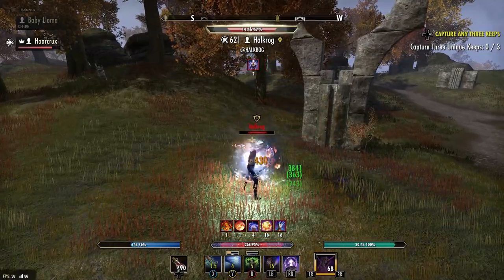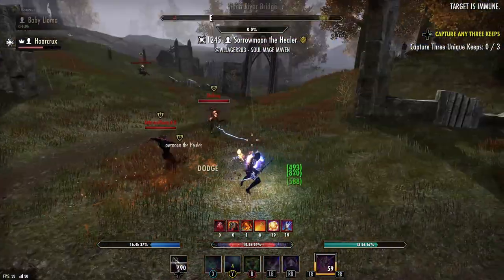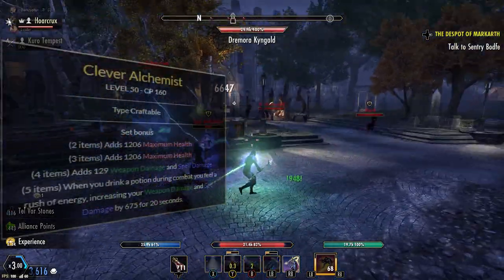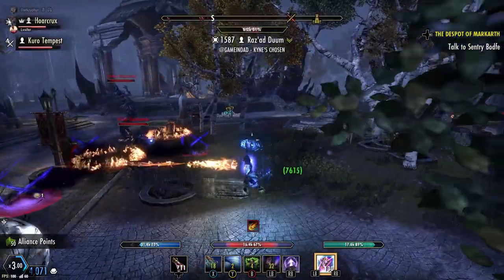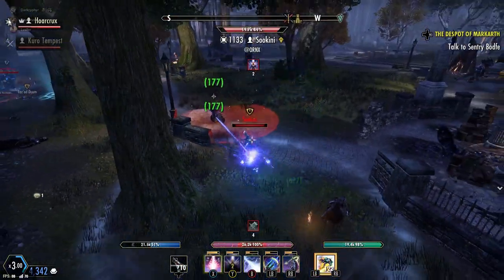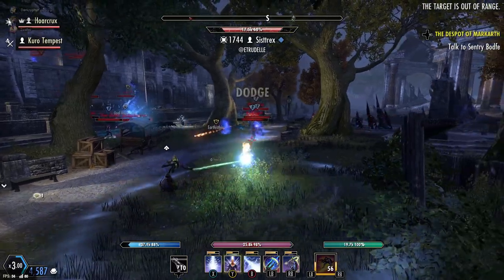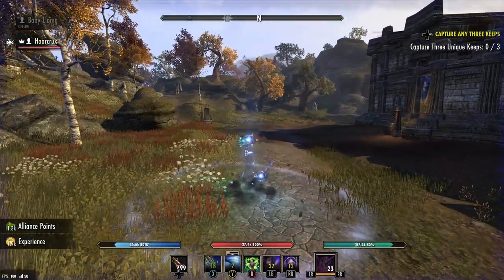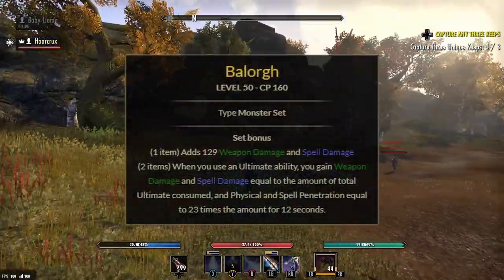Another BROKEN Set Combo - ESO Waking Flame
PvP Top 5

All SuperChat and donations go right back into the channel for giveaways so I can give back to the community and make the channel as best as I can for everyone!